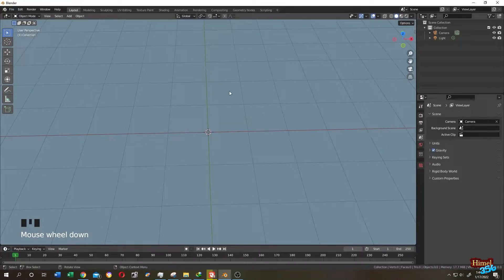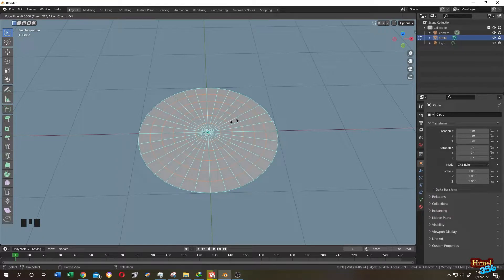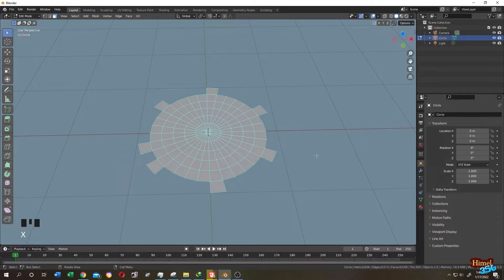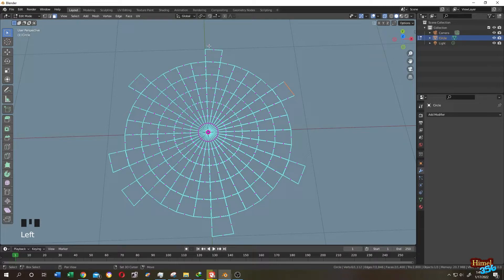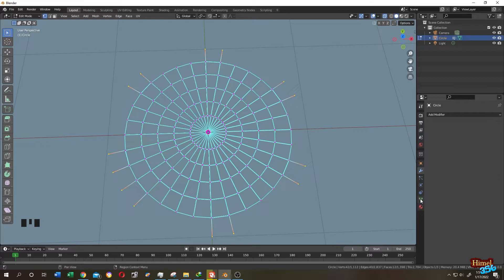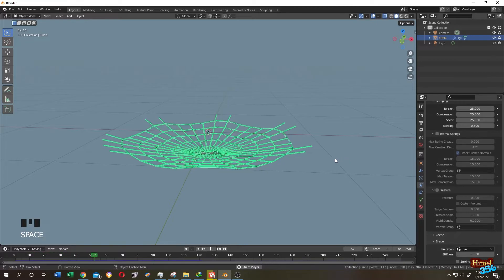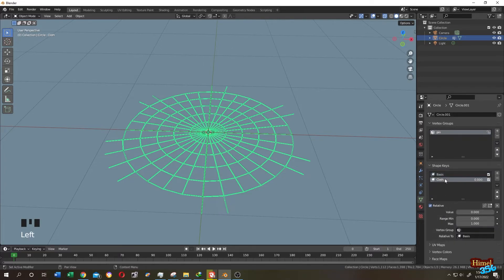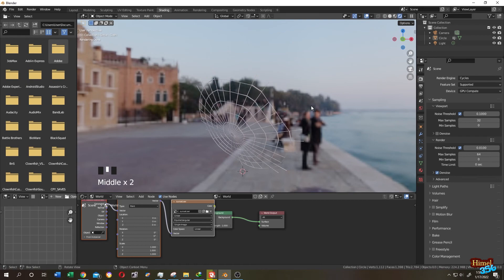Blender Tutorial : Create Spider Webs in Blender 3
How to make Spider webs in blender and animate Spider web with Shape Keys .